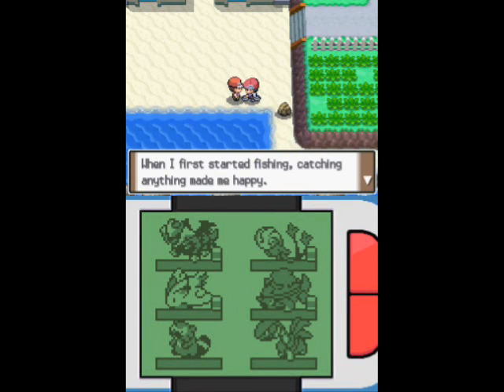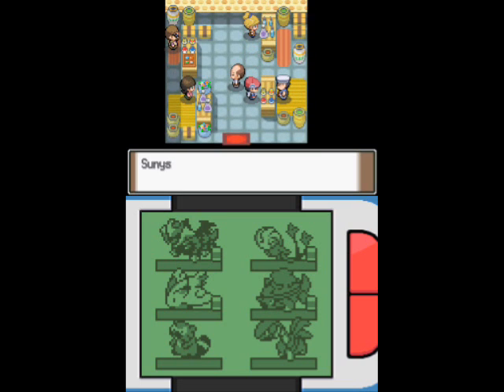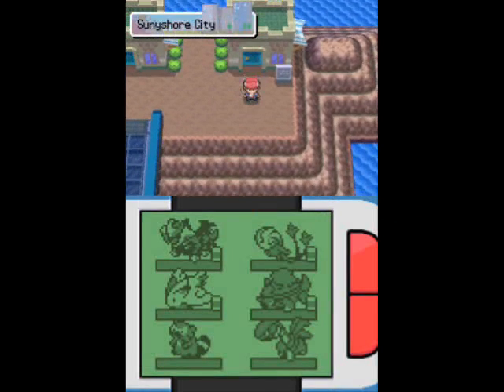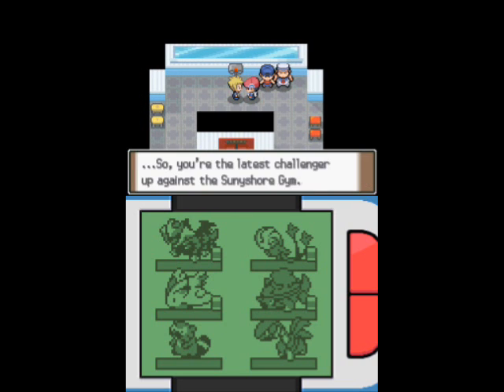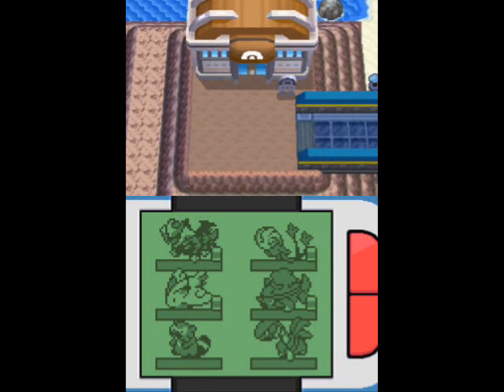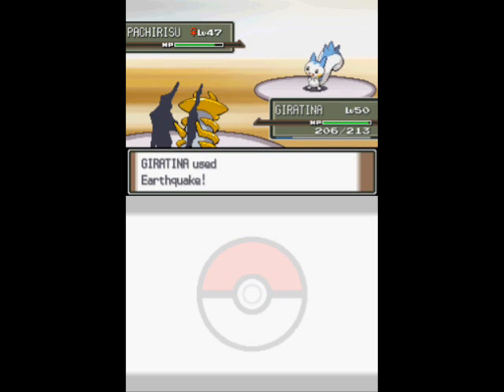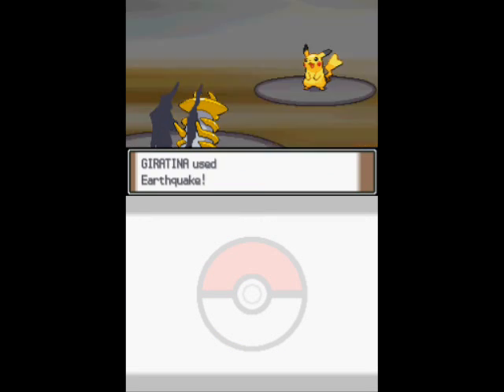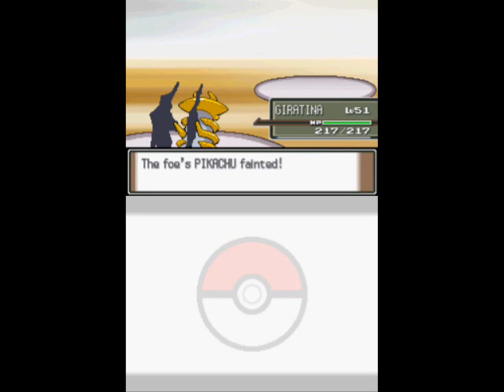Let's Play Pokémon Platinum - Part 83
Not much happens in this part... I wanted to show off the daily ribbon thing, as well as getting Pokétch apps by bringing Pokémon of the correct nature to that one guy, but this'll have to wait. In the meantime, I get started on the final gym... and get caught by the time limit for the first time ever. I'm usually really careful when it comes to this, though I almost got caught a few times before. Oh well, at least you saw the entire battle. All you missed was the prize money and the end of battle line.